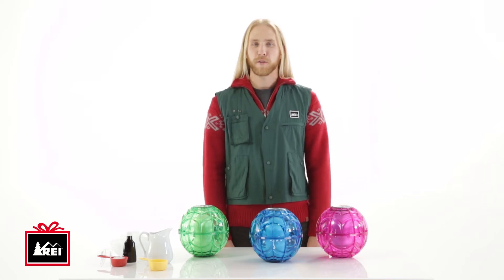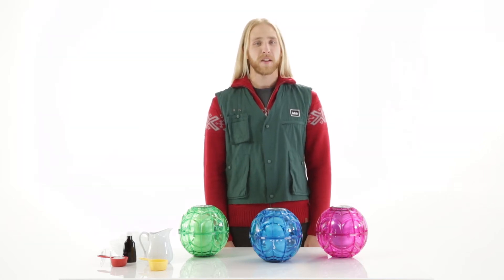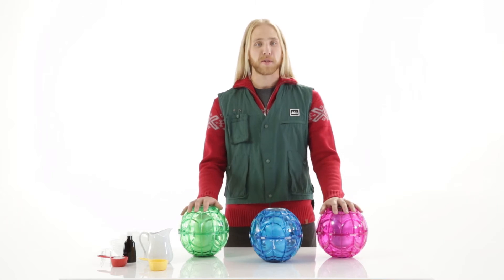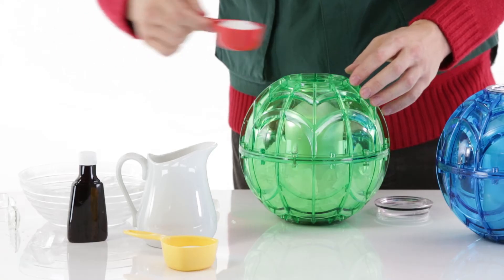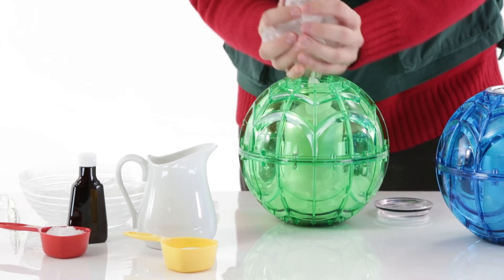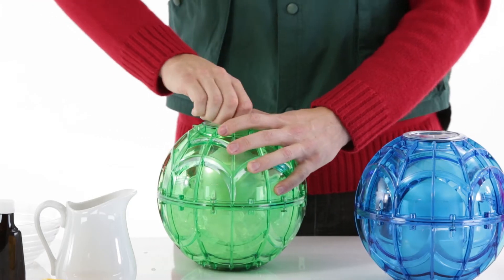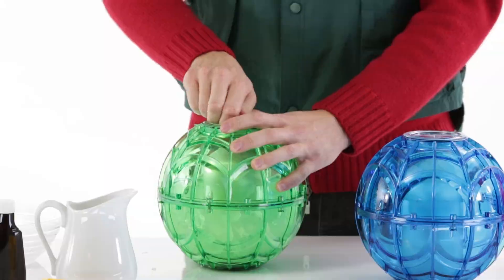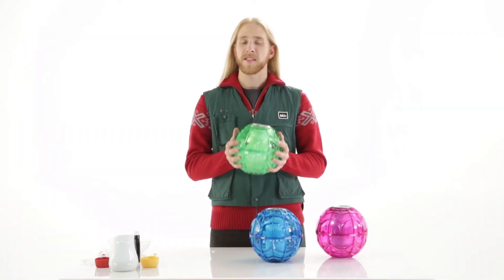REI Gifts: YayLabs! Ice Cream Ball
Here's a gift everyone will love. The Yaylabs! Ice Cream Ball is a fun and easy way to make a homemade treat. Add cream, sugar and ice; kick it around for 20 minutes and enjoy some tasty ice cream. To get this totally fun gift go